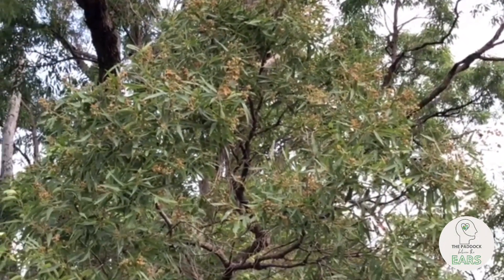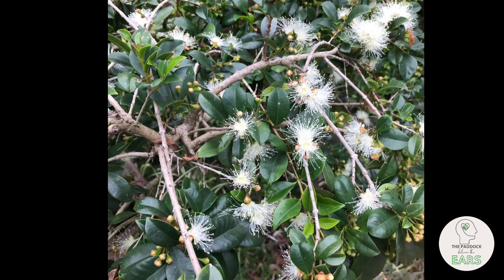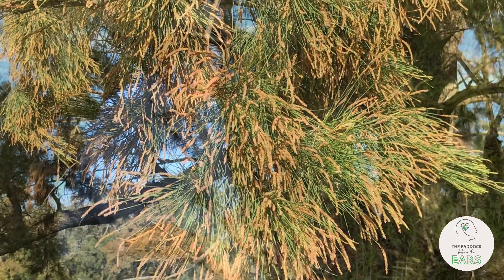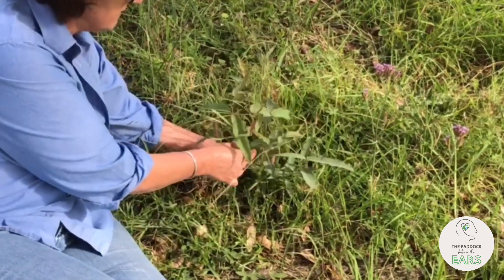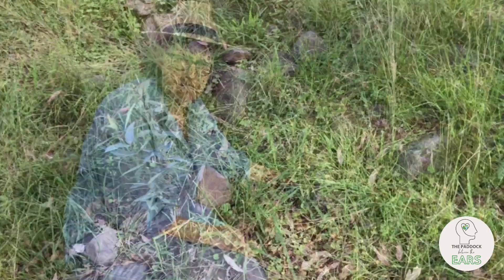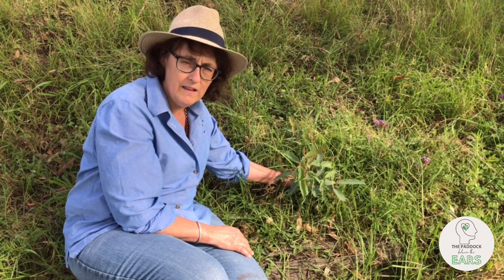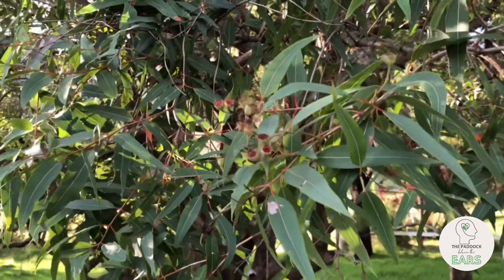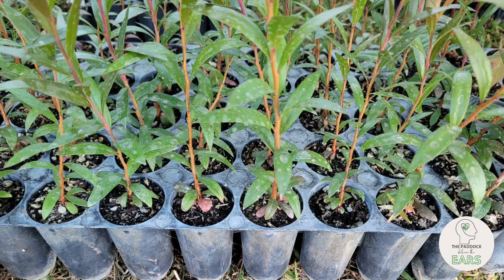Tree succession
Ensuring the future of paddock trees and native flora is simple!

Collecting seeds from native plants and flowering paddock trees on your property and in your local area then growing them into seedlings will give them the best start to succeed on your property through local provenance.